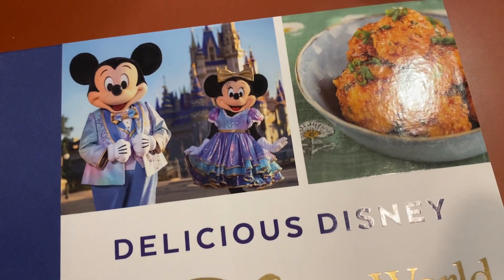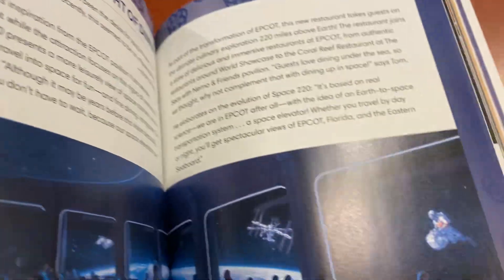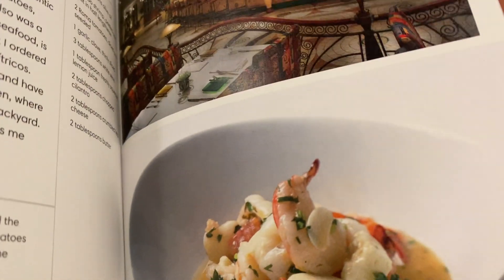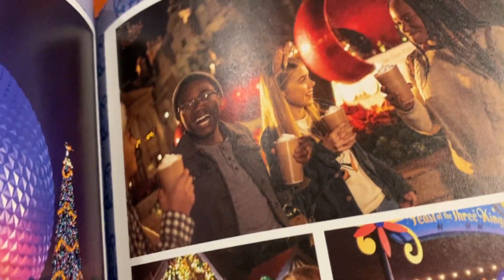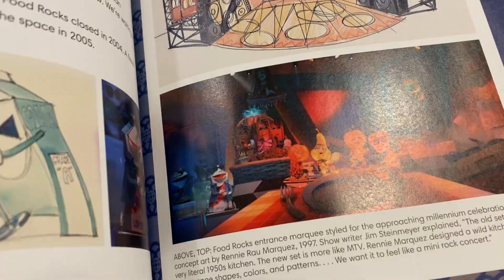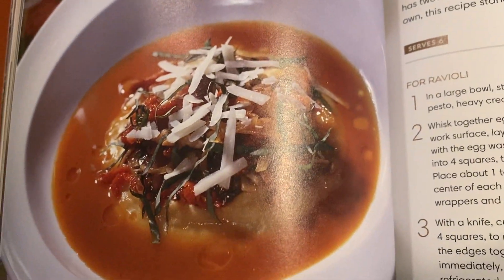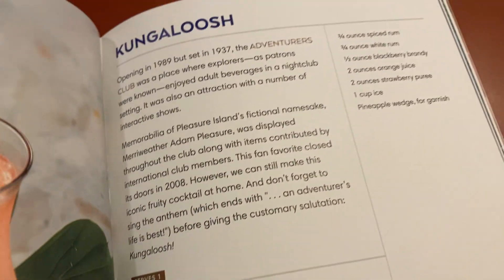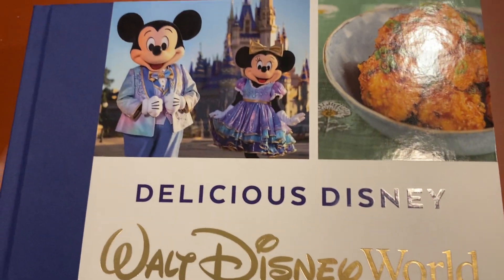Honest Review Disney Parks Cookbook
Disney Parks Cookbook on Amazon